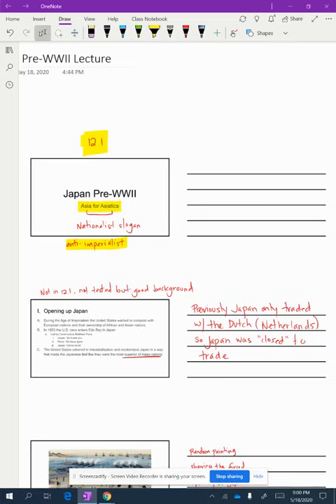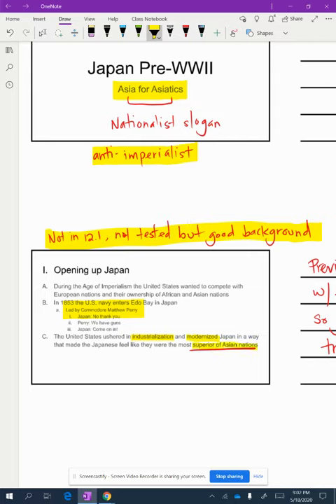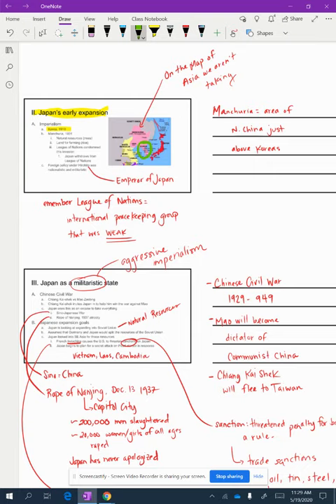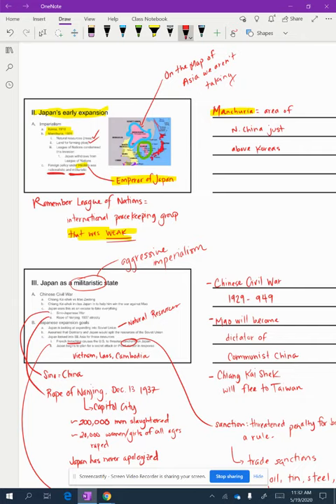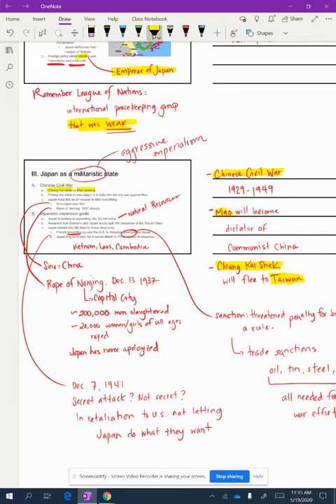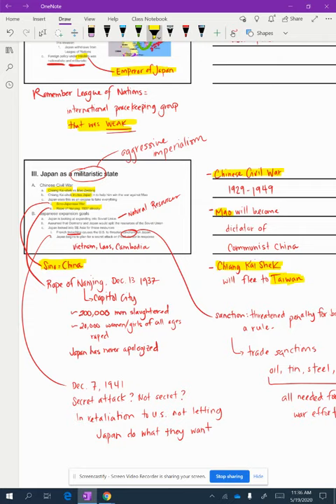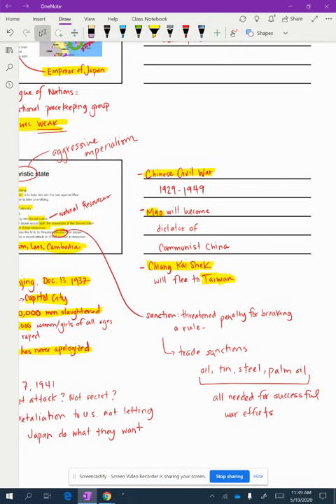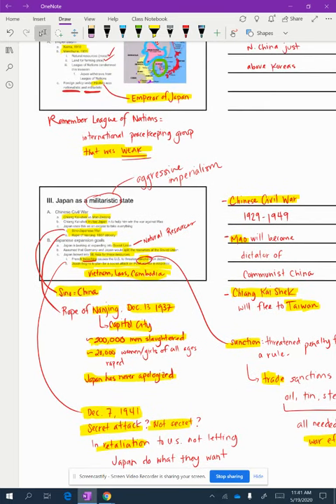Japan Pre-WWII Lecture